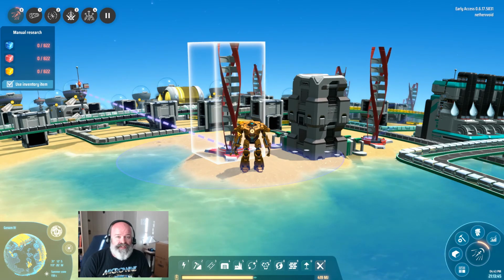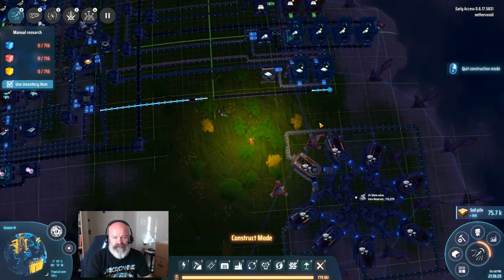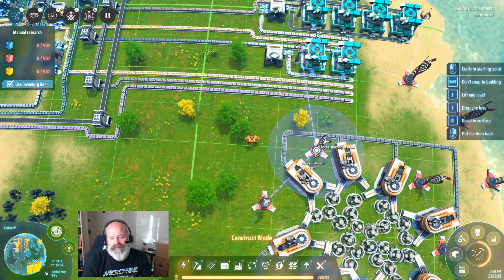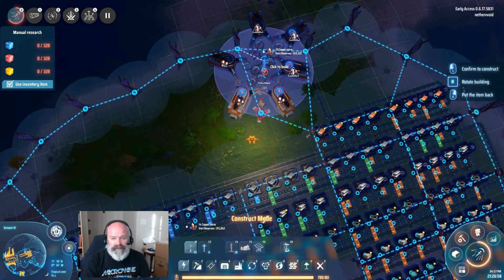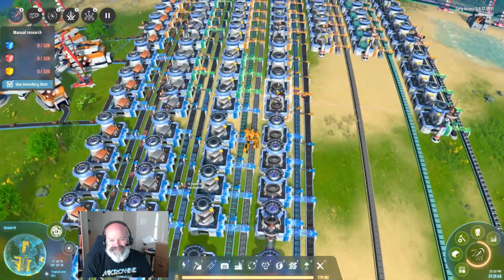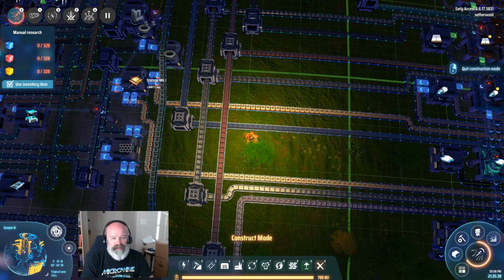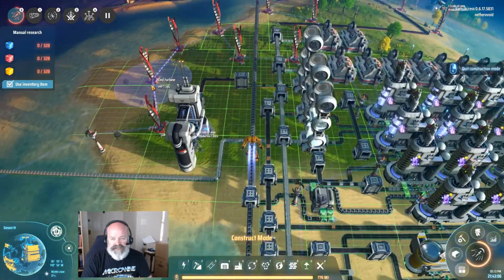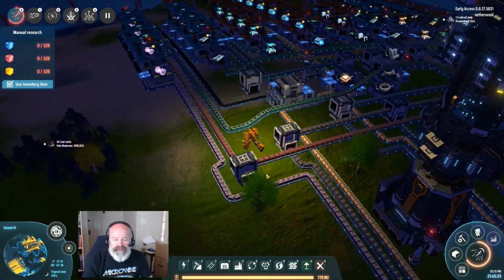Dyson Sphere Program DSP - PLANETARY LOGISTICS! - S1 E038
Ok this is what we need to help us stop babysitting these builds!